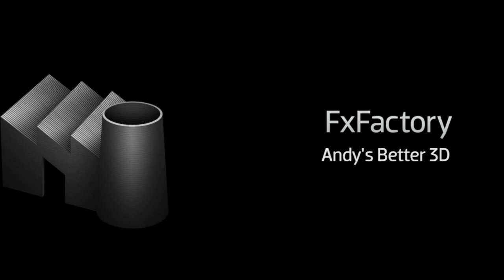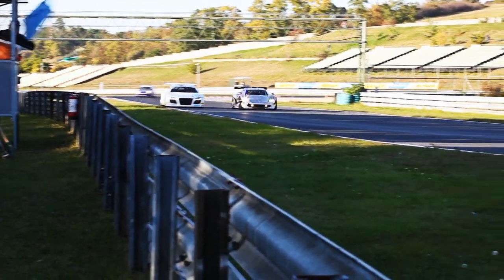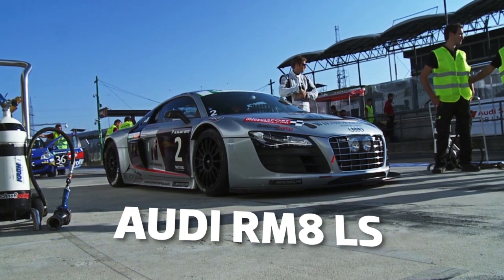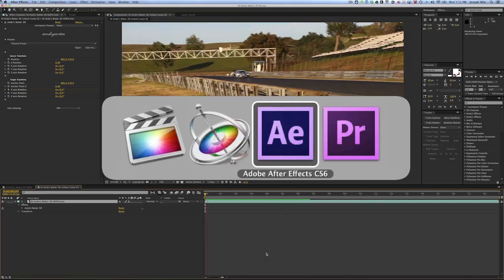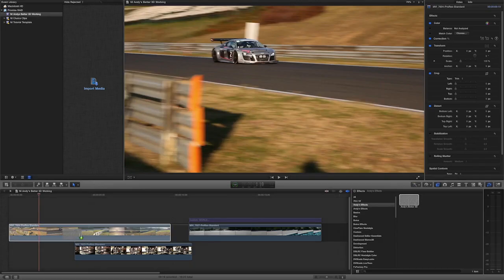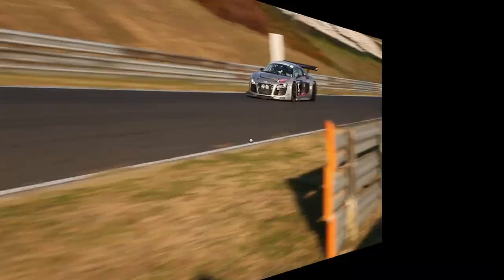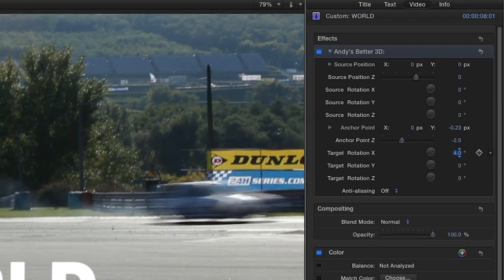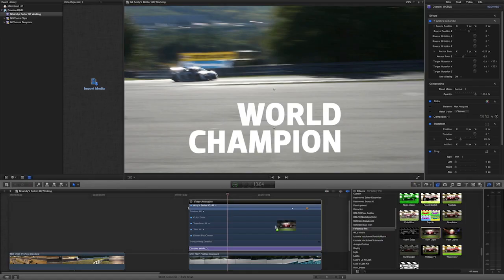Andy's Free Better 3D Plugin for FCP, Premiere Pro, AE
Easy adjustments in 3D space for your 2D content. Compatible with Final Cut Pro, Motion, After Effects and Premiere Pro.